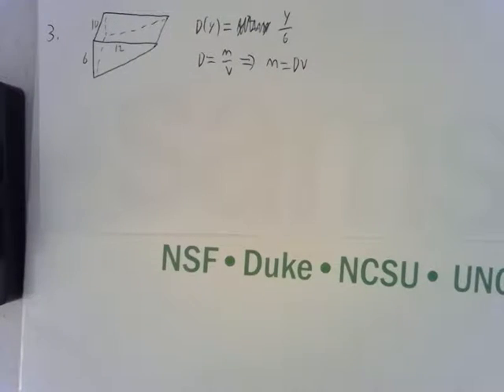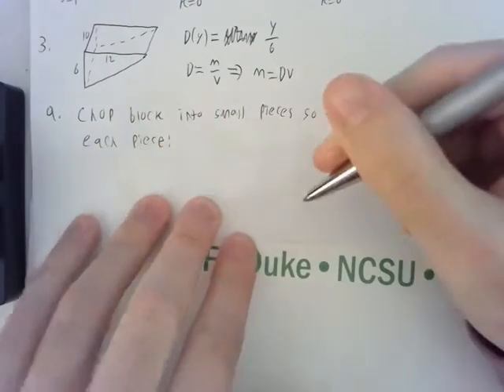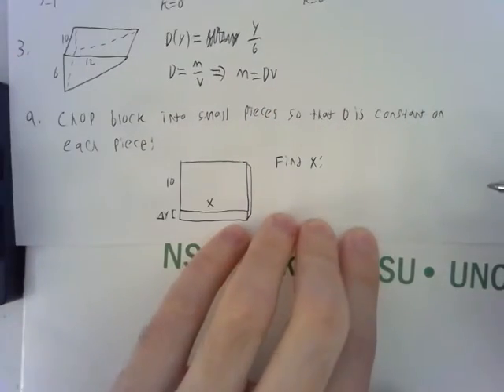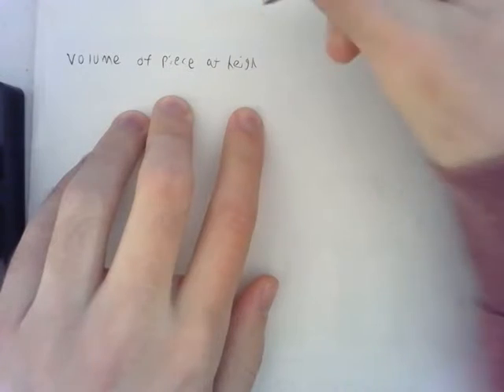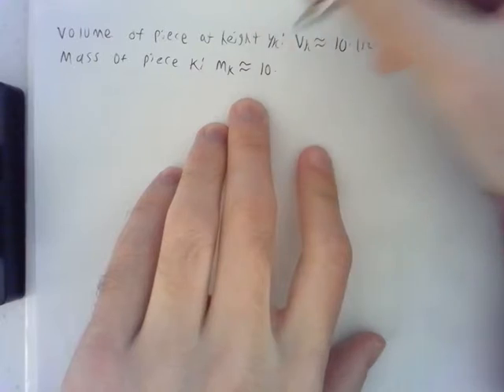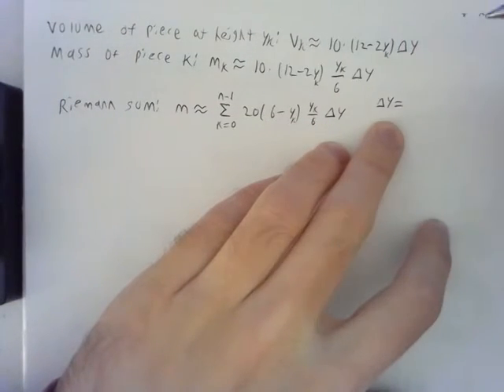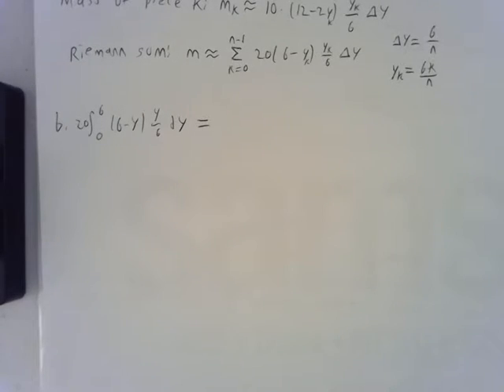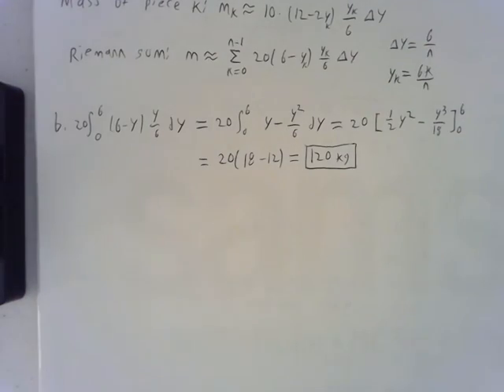Exam 3_3